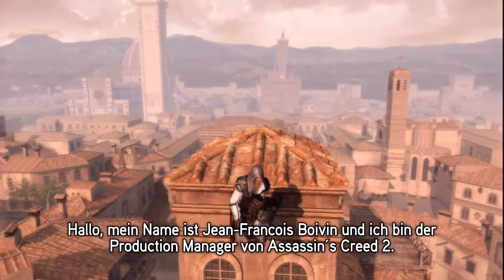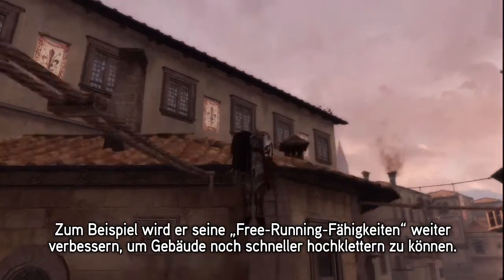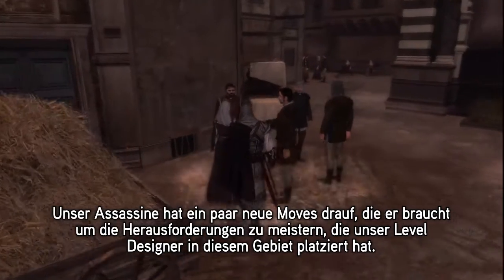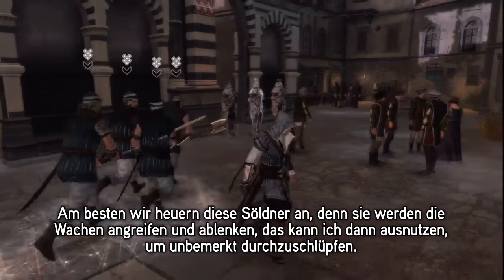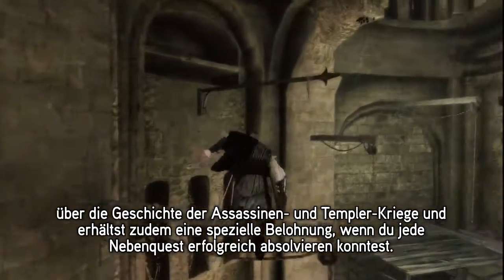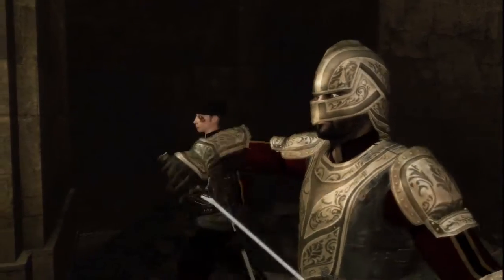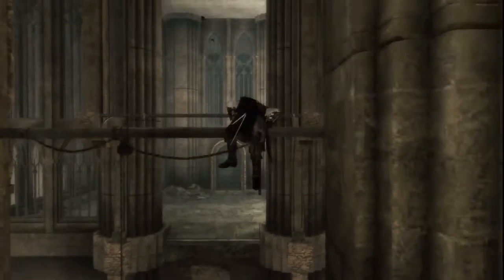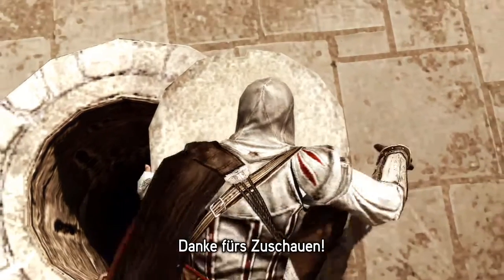Assassin's Creed 2 Walkthrough [GAMEVIEW.DE]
Assassin's Creed 2 Walkthrough (mit Untertitel)